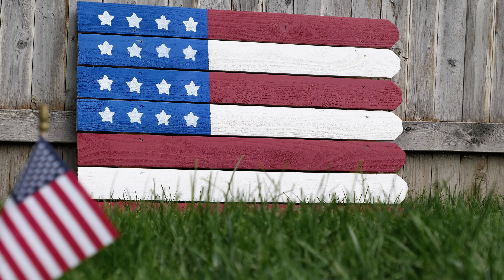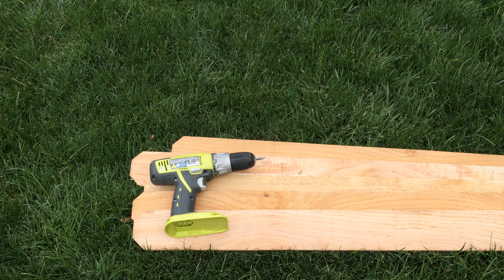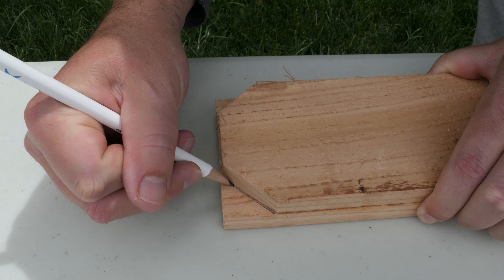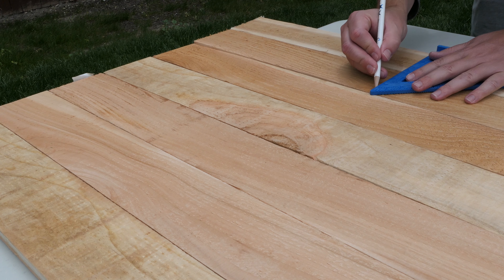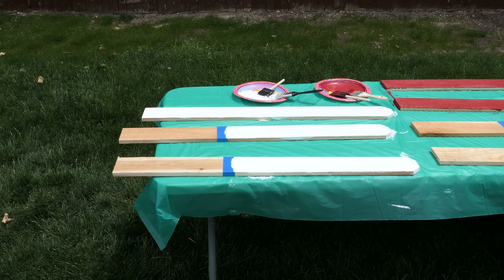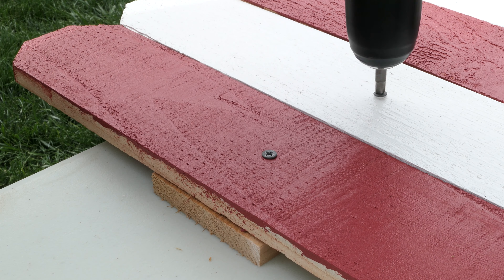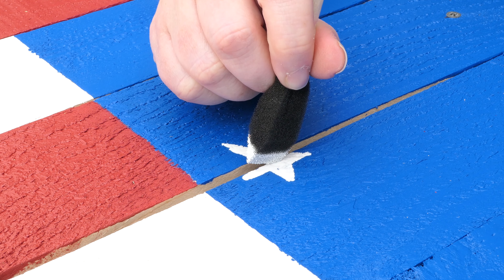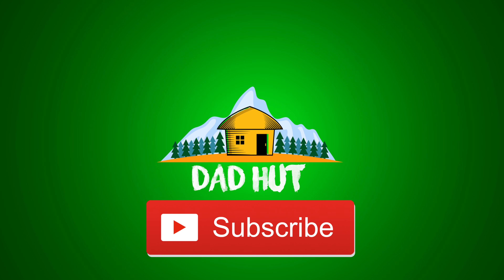How to make a wooden American Flag sign! (Easy and cheap DIY project)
Just in time for 4th of July!
How to make a wooden American Flag sign. Super easy and cheap DIY project that the whole family can join in on.